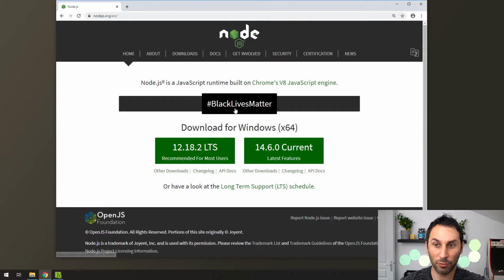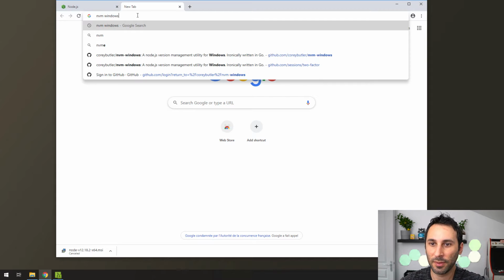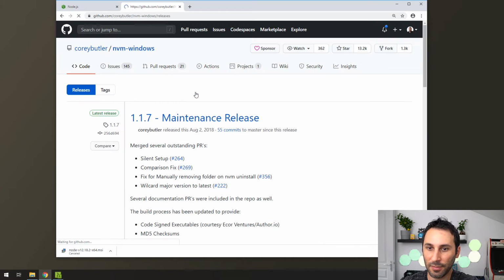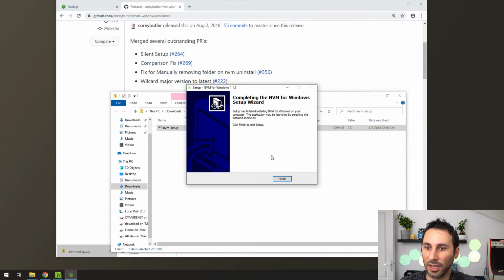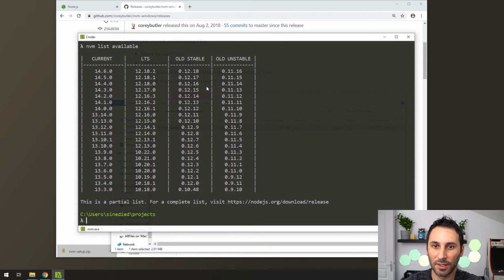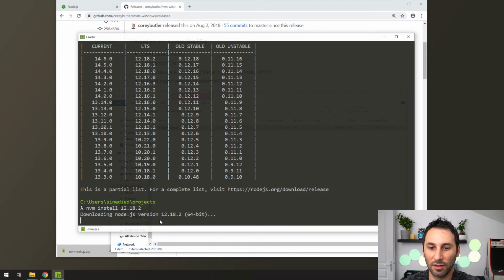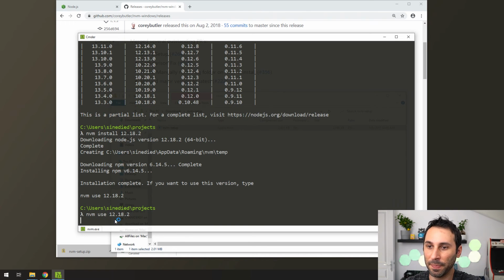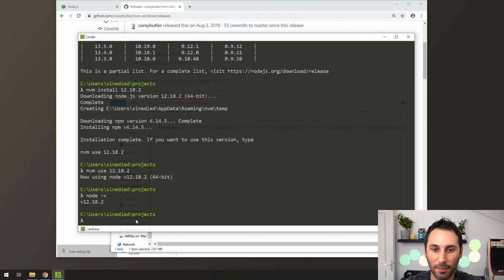How to install Node.js on Windows [3 of 26] | Node.js for Beginners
Prepare your environment for streamlined Node.js developpement and easy update with NVM. Say goodbye to permissions issues or updates galore!
This video is Windows users. Look at the previous video if you use Linux, macOS or WSL.